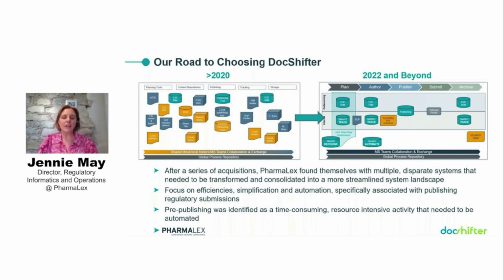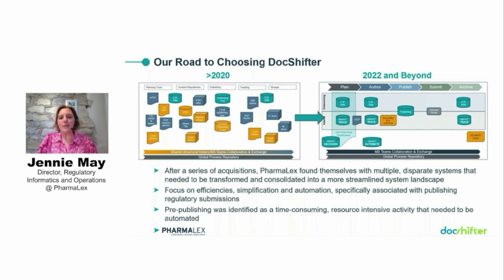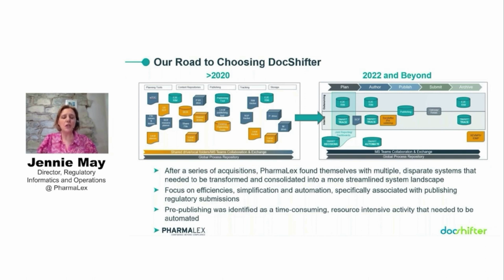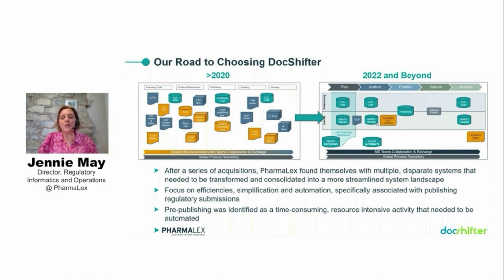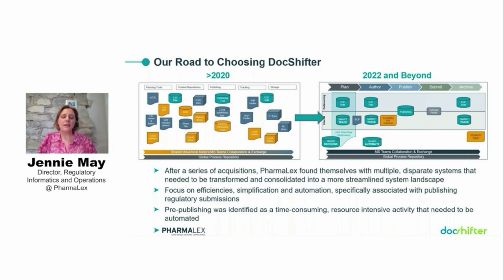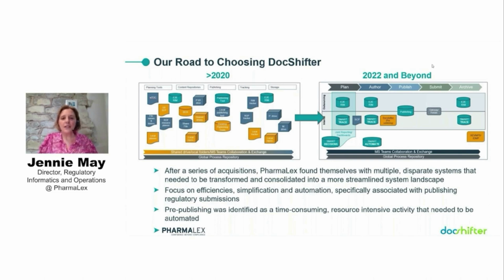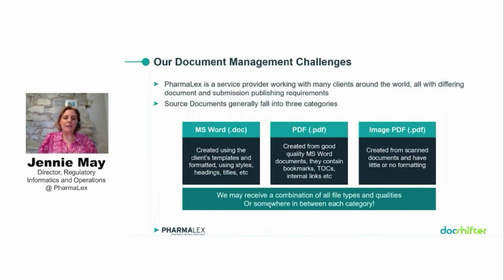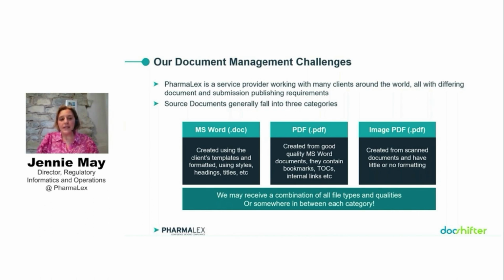What challenges did DocShifter solve at PharmaLex?